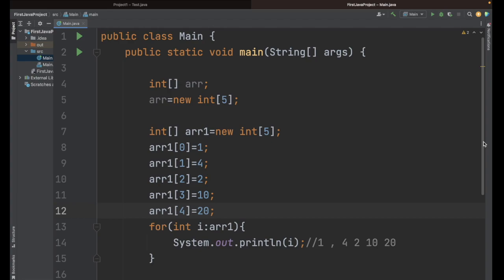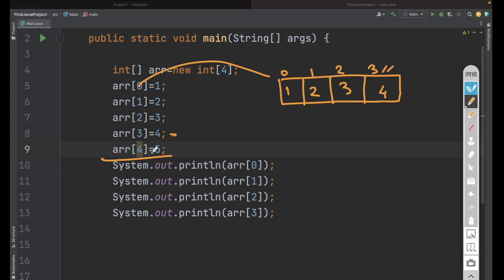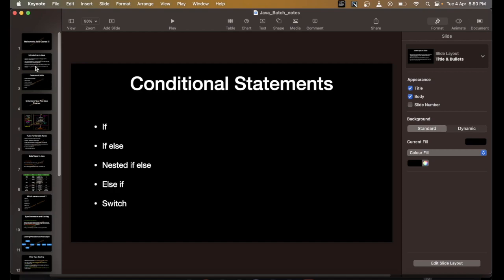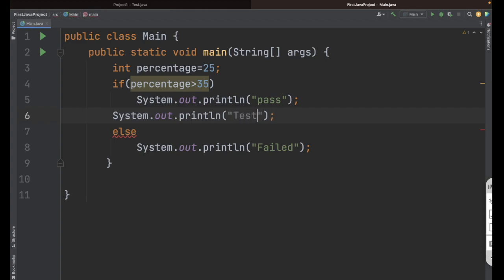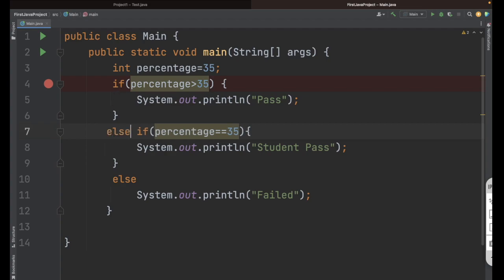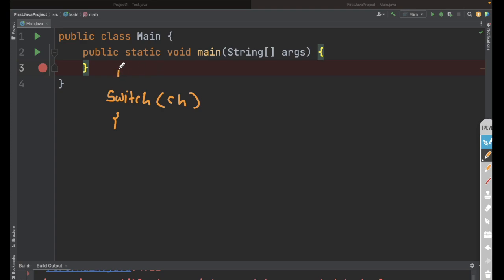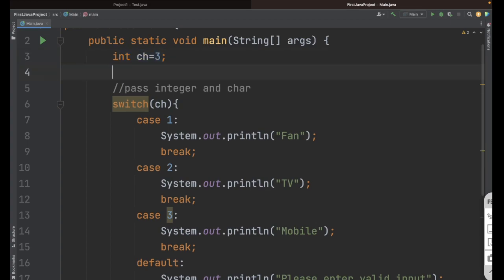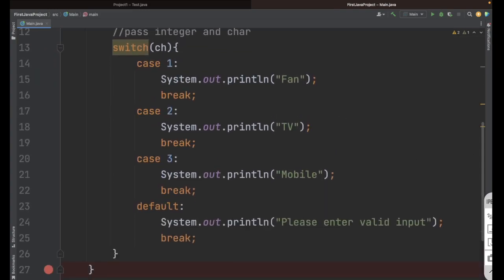Arrays in Java | Control Statements | if else & Switch Statements| Scanner Class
1. Arrays In Java :
2. Control Statements. :
       if
       if else
       else if
       nestead if else
3. switch statement
4. How to take input from user. Scanner class in java.